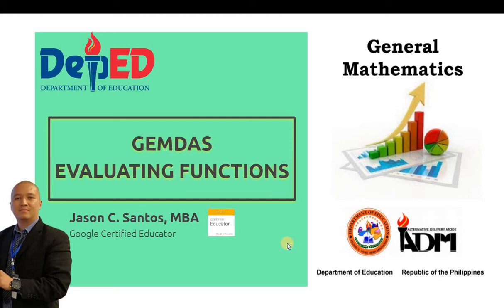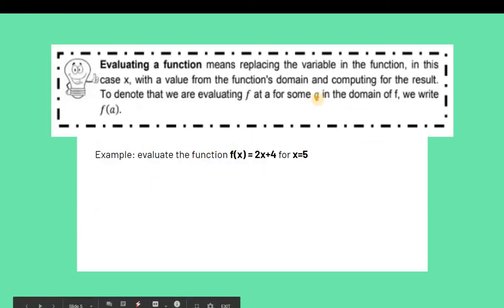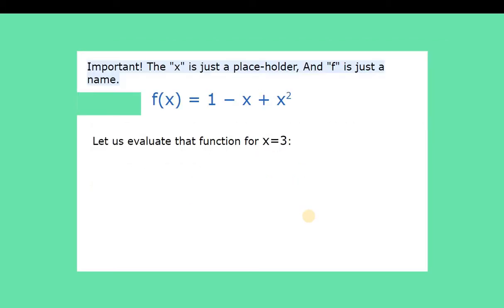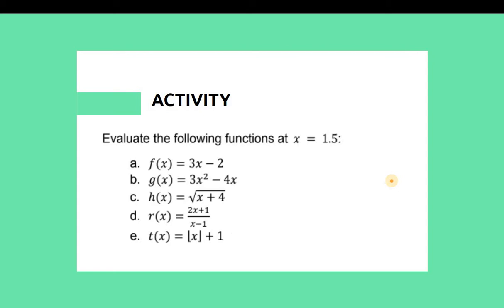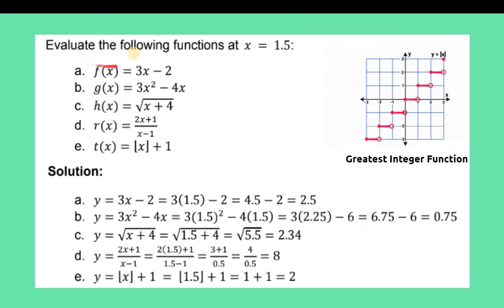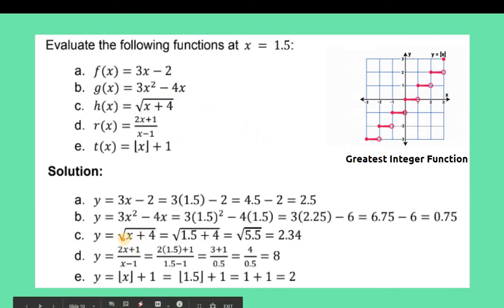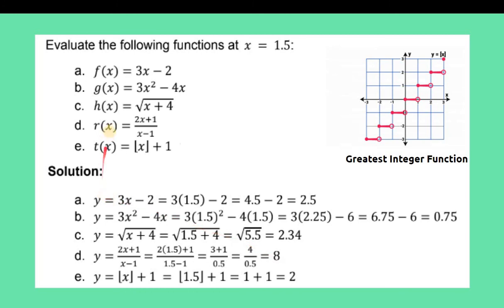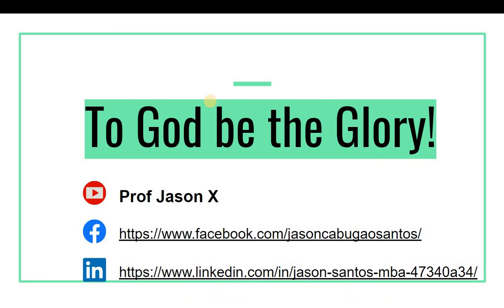Evaluating Functions, GEMDAS, Greatest Integer Function - General Mathematics Grade 11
Evaluating Functions & GEMDAS - General Mathematics Grade 11